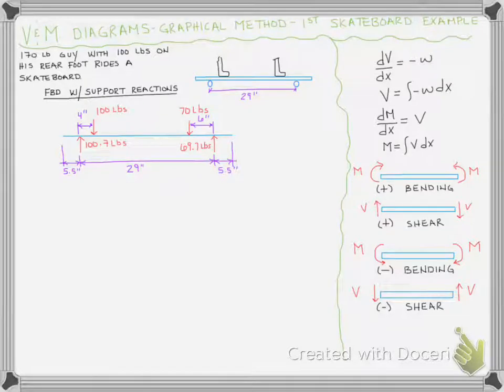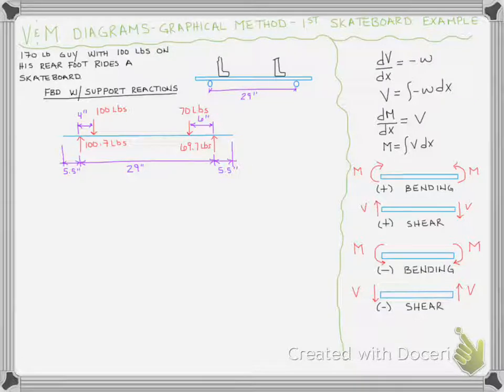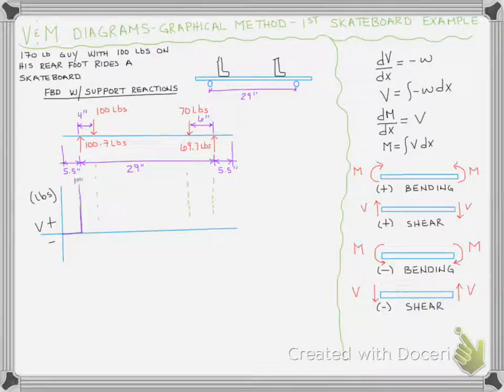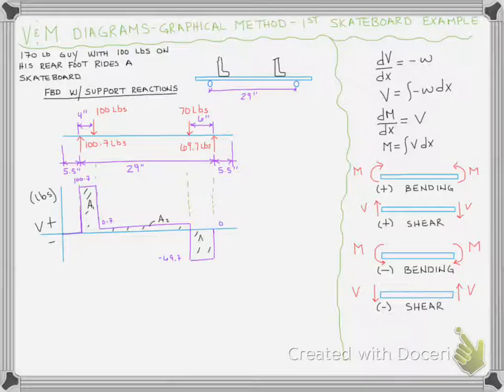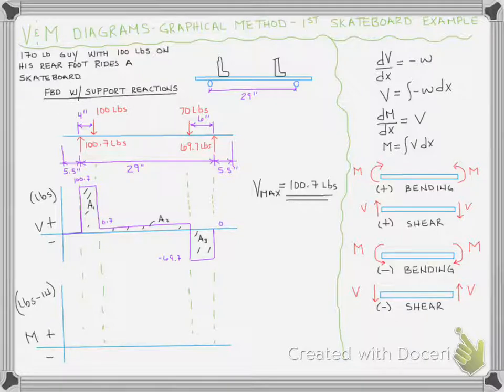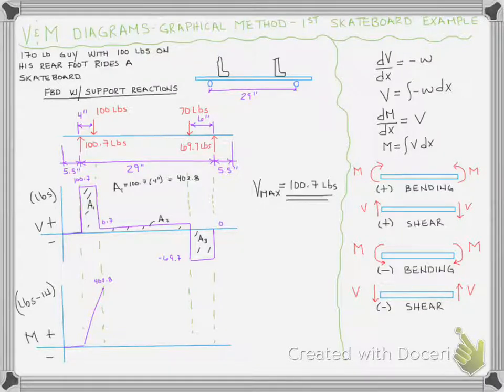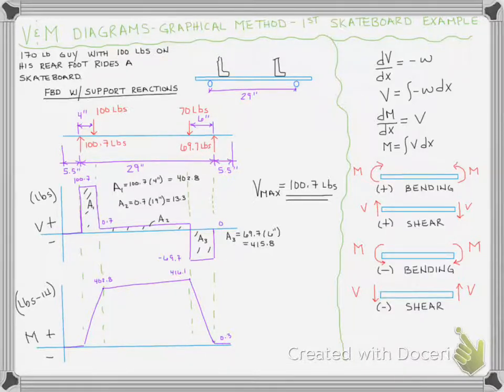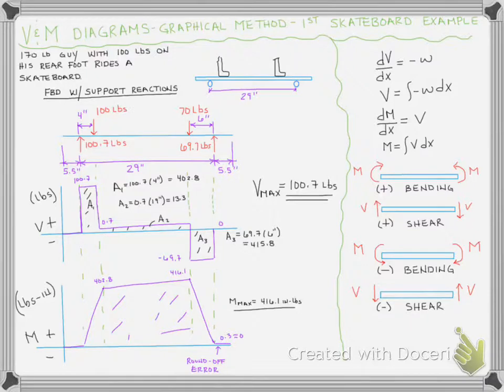First skateboard example- shear and moment diagram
Drawing shear and moment diagrams